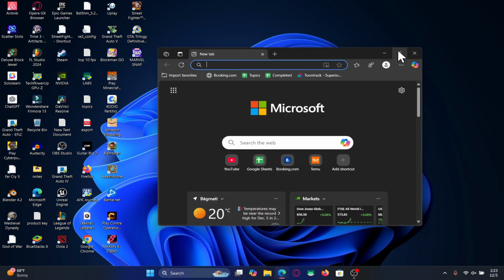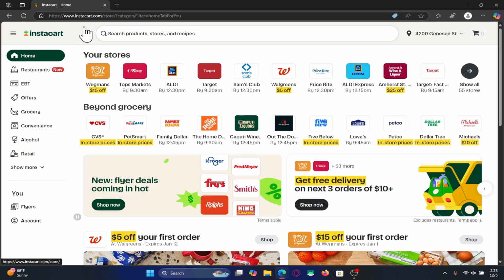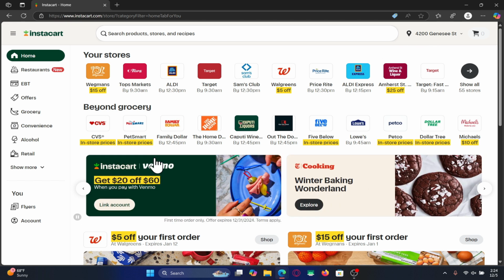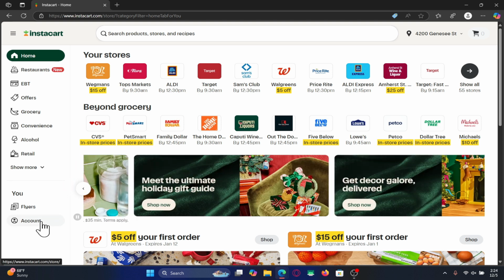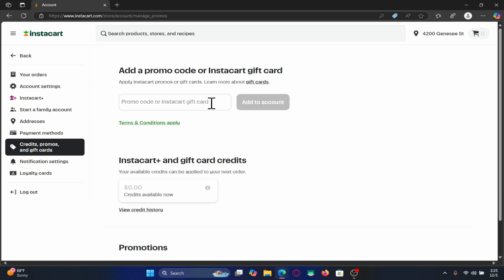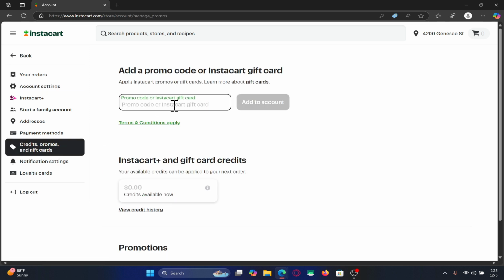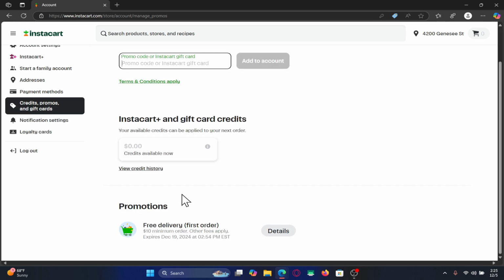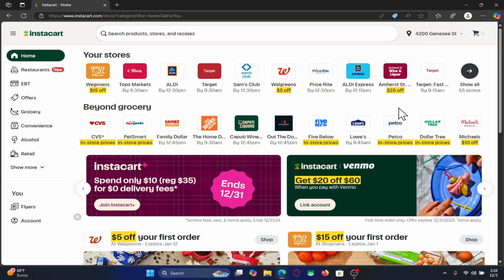How to Add a Gift Card on Your Instacart Account? Insert a Gift Card on Instacart on PC 2024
Want to use a gift card on Instacart? 🎁🛒 This video walks you through the simple steps to add a gift card to your Instacart account. Learn how to redeem your gift card and use it for your next grocery delivery or pickup.